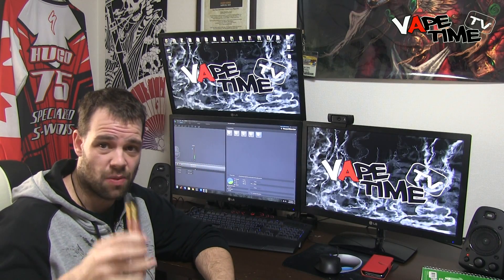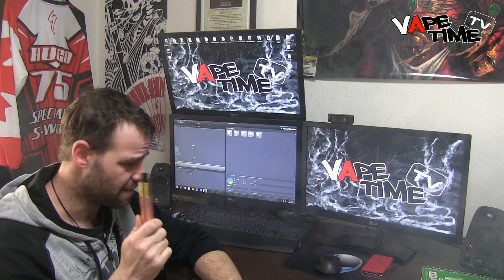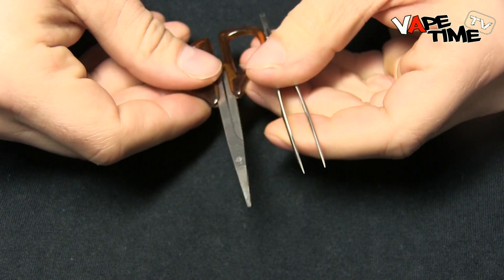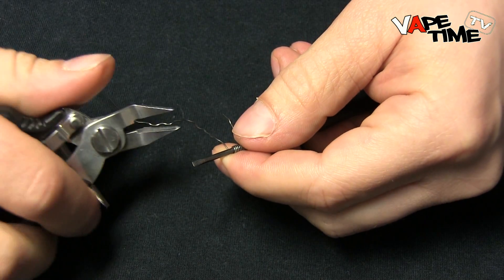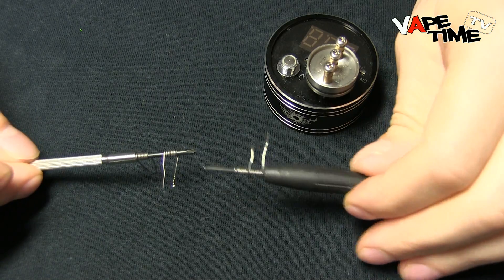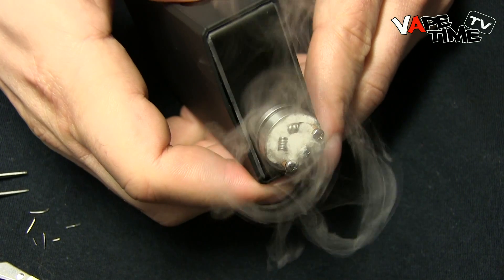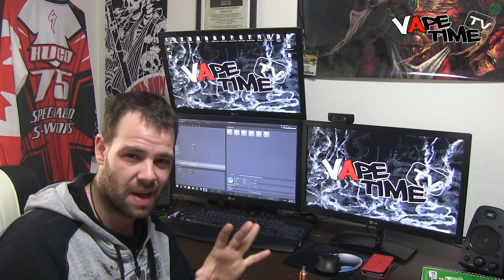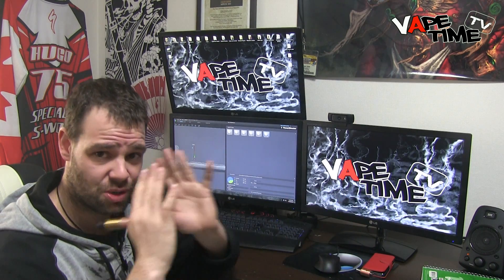Cloud Chasing QuadCoil 0.11ohm Vtwin build tutorial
Today i have a Cloud chasing build for you guys and gals!
A 0.11 Subohm Quadcoil Vtwin build!